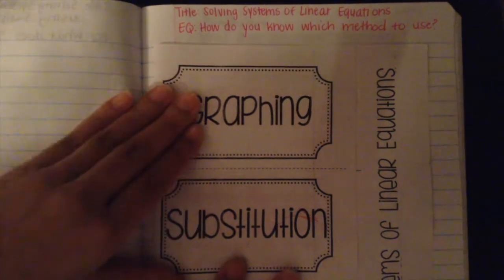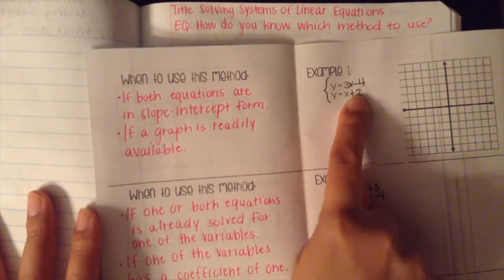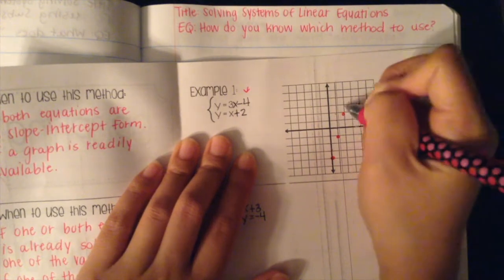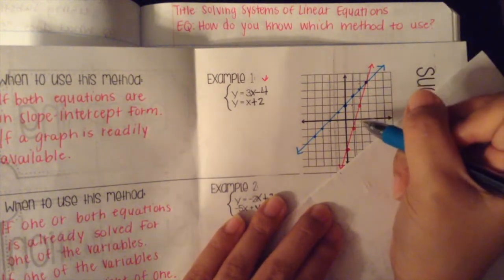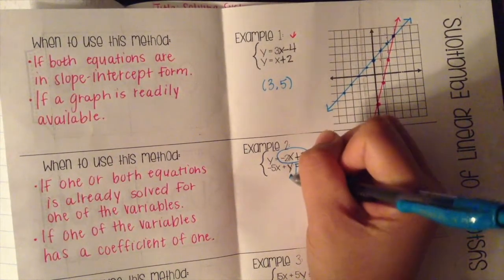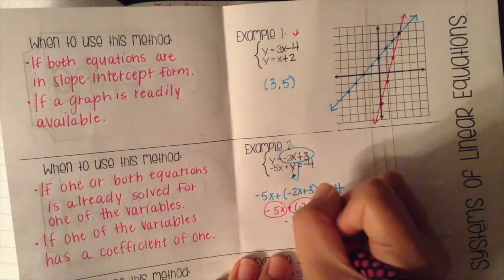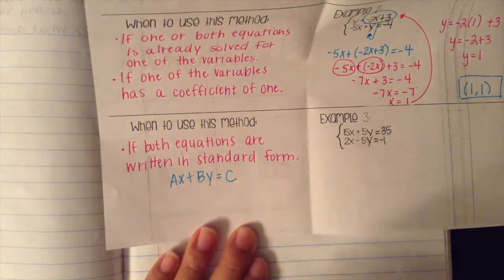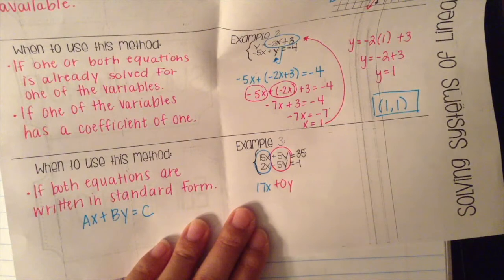Solving Systems of Linear Equations Graphing, Substitution, Elimination